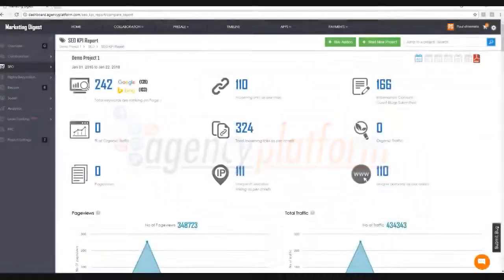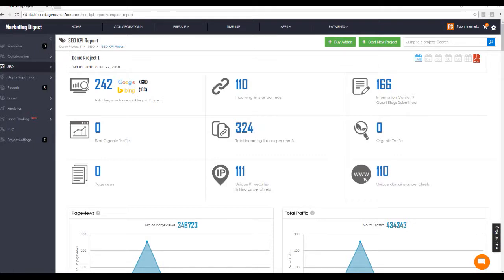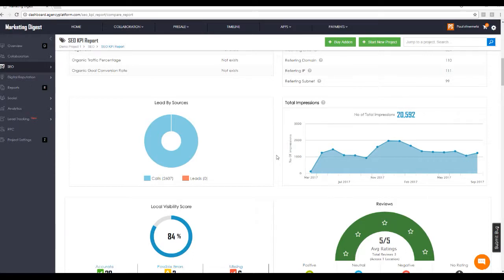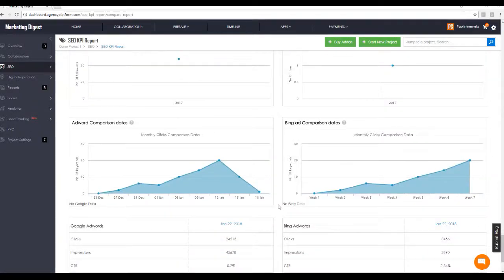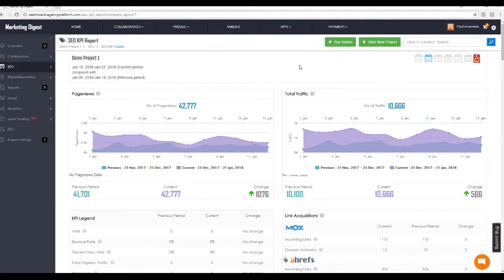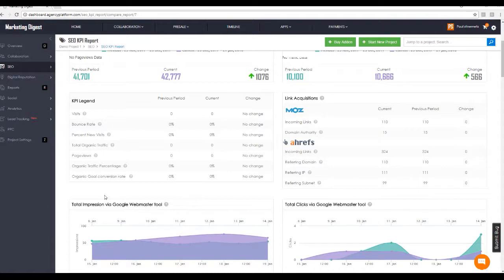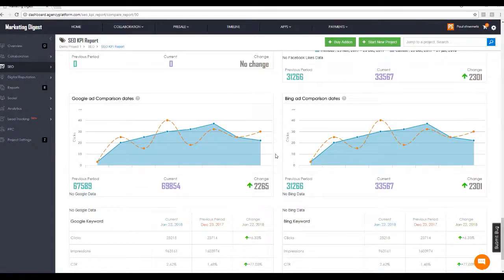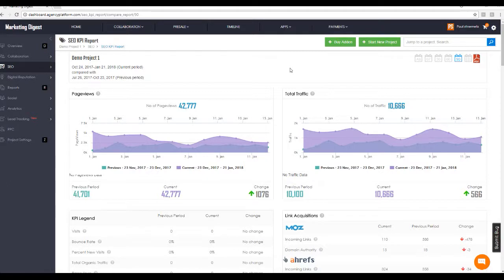Agency Platform SEO KPI Report 720p